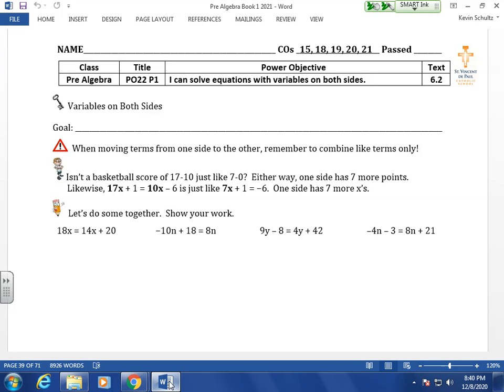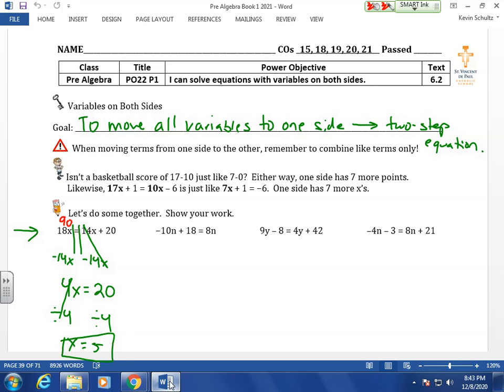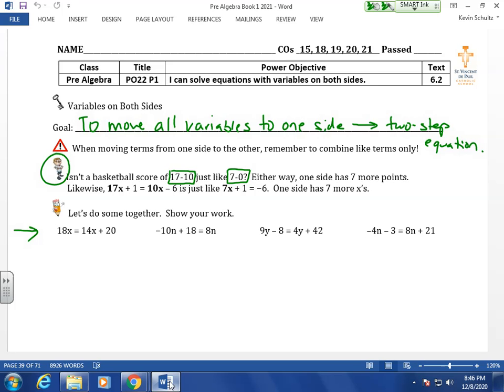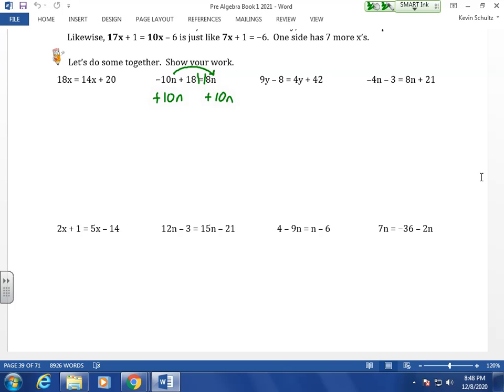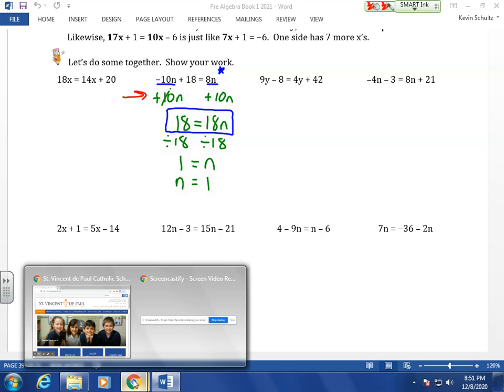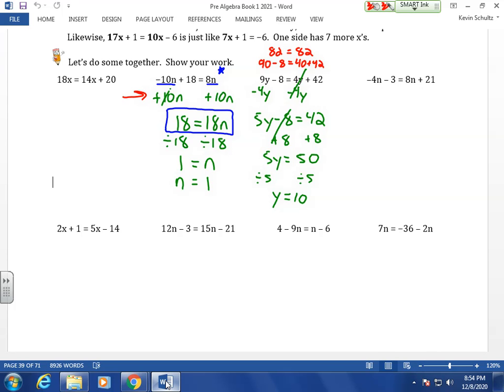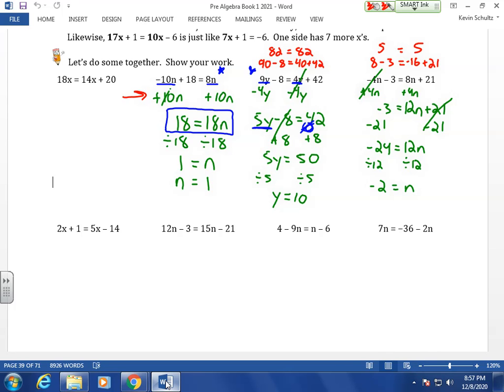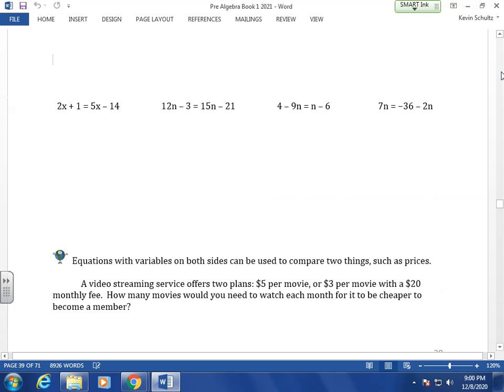Pre Algebra PO22 P1 12/9/20...Variables on Both Sides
Homework: Do the four examples we didn't cover in class; then, complete the Google Quiz.